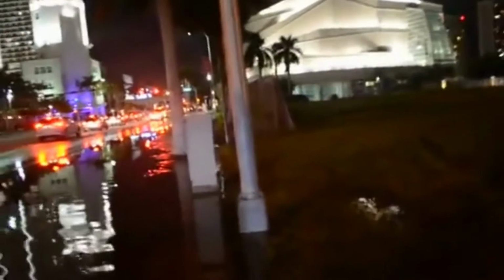City Street Massive Flooding King Tide